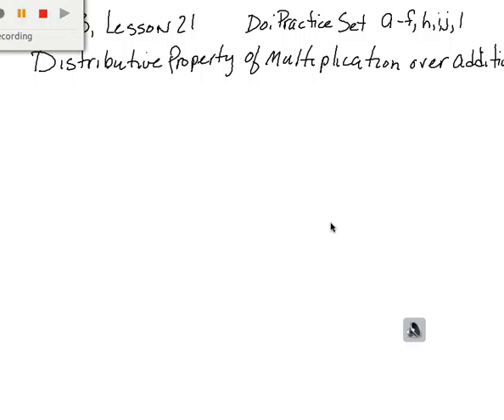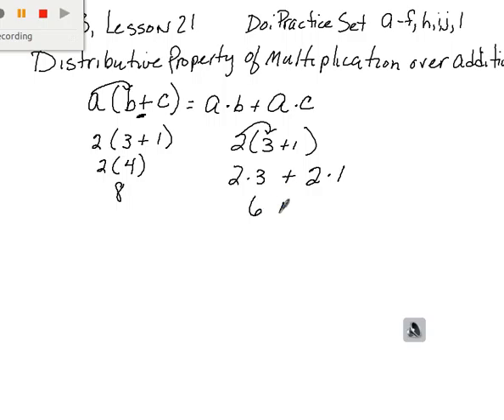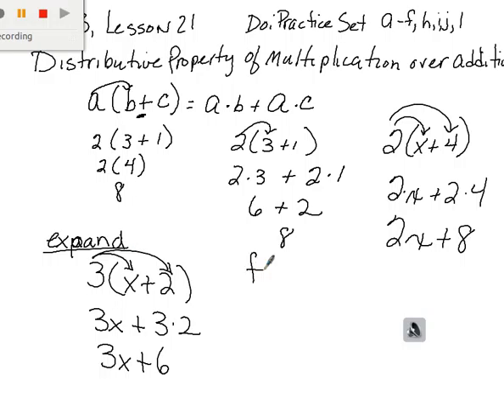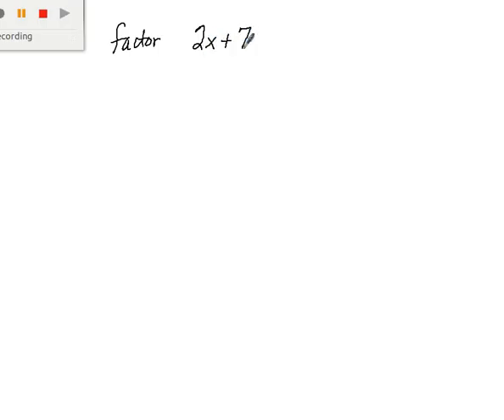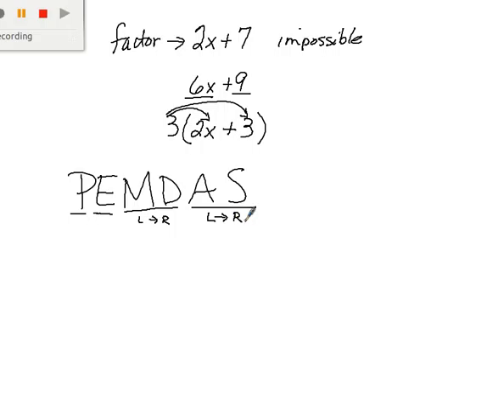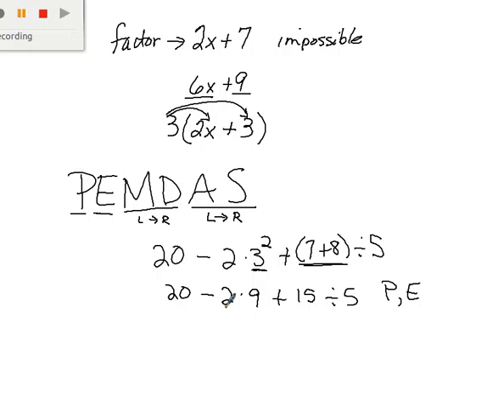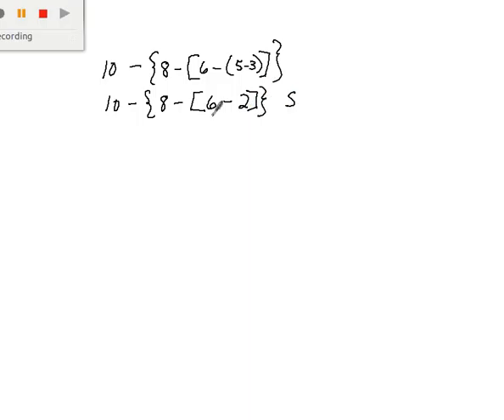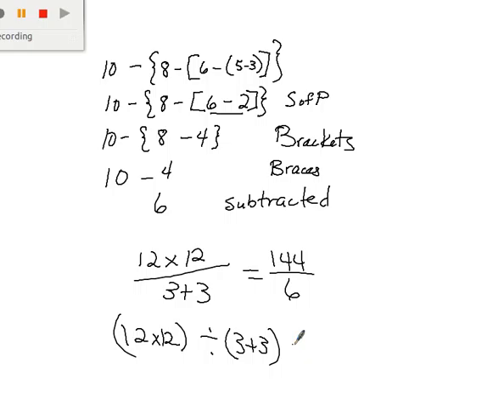Course 3 lesson 21